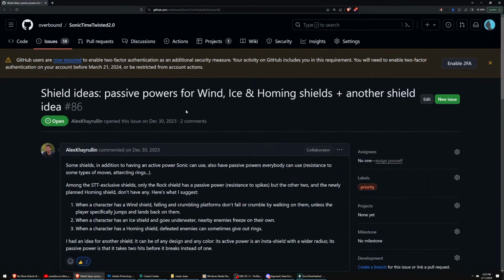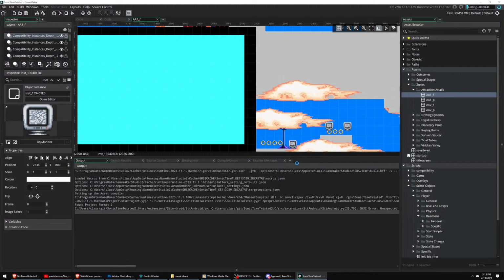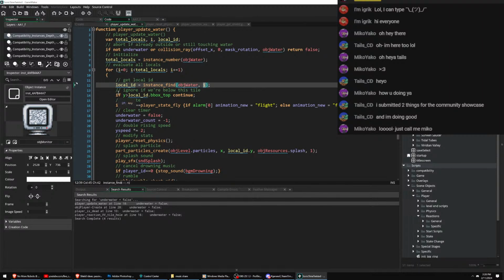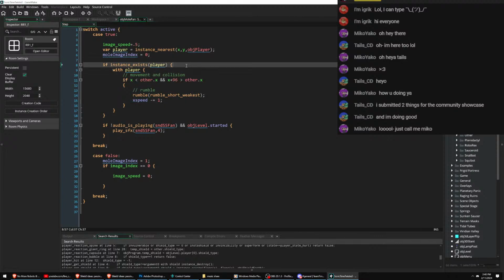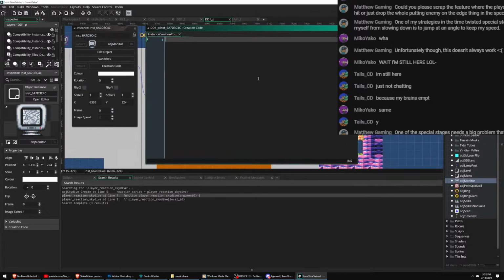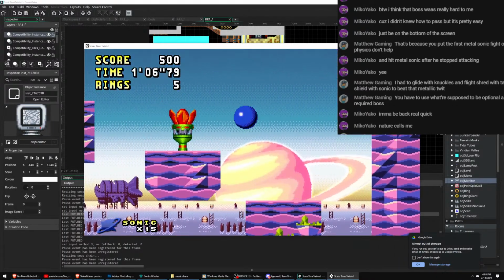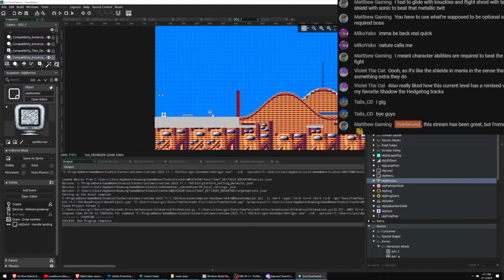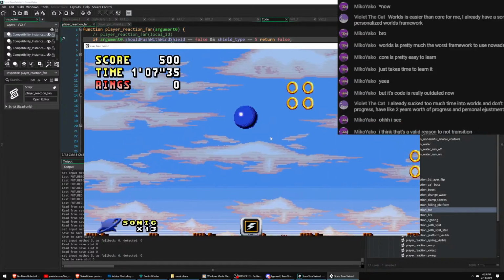Sonic Time Twisted 2.0 Programming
Coding new shield powers for Sonic Time Twisted 2.0